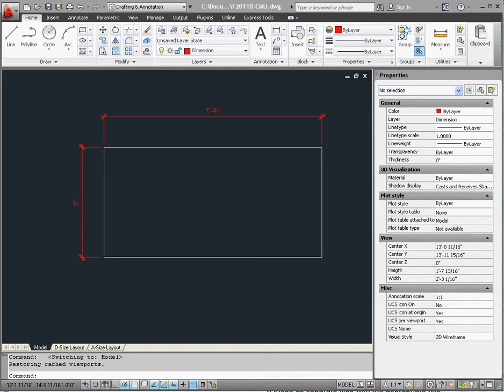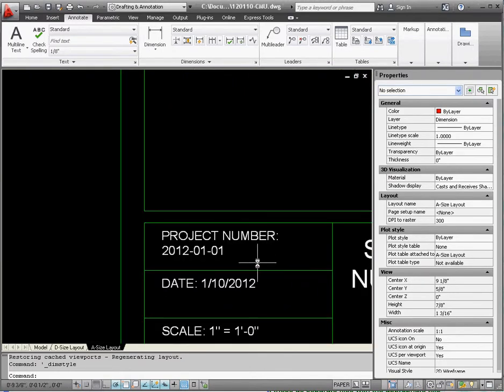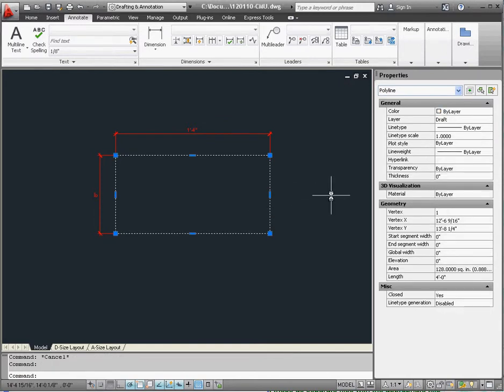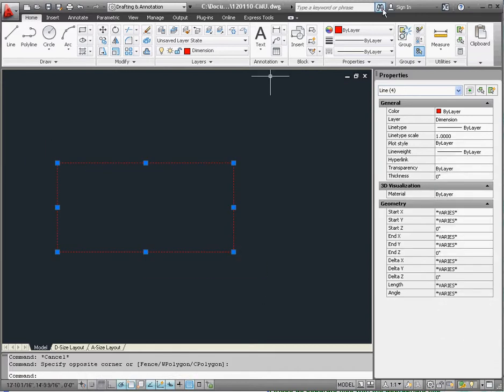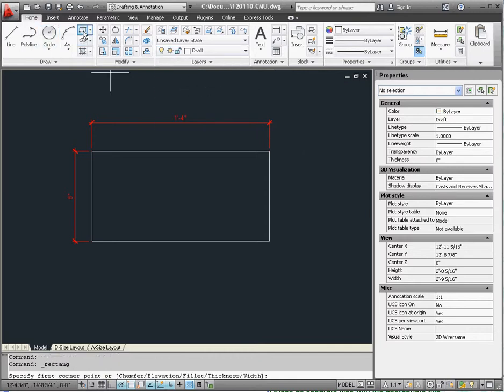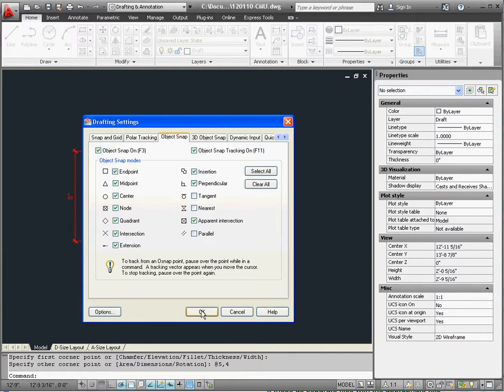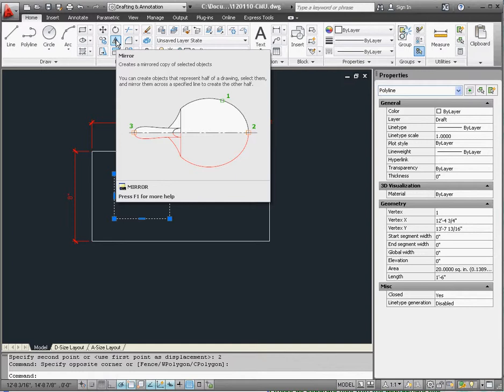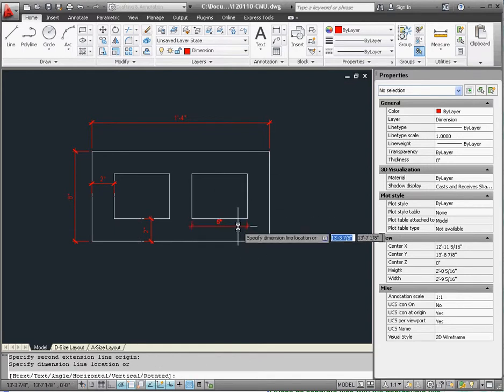AutoCAD Getting Started - 11 - More on Drafting a Simple Object, Updating Title Block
AutoCAD, Getting started, video 11.

This video provides continuing instruction in the creation of a simple drafting object - the CMU or cinder block - and updating the titleblock in AutoCAD.   We will also be visiting object snaps and their various options, and more on dimensions and the scale factor.  The move, copy, and mirror command are used too.  There is also a difference between text in the title block - in paper space - and annotations in model space.  The base unit in AutoCAD is the line and we will be exploring various options using just lines rather than polylines – then dimensions.  We also look at using the rectangle command with various options.